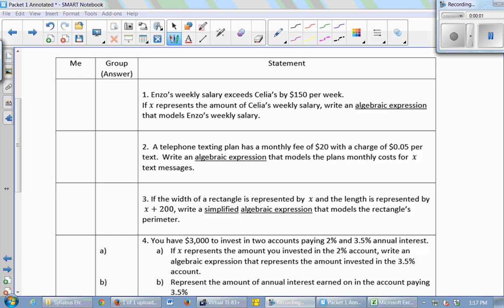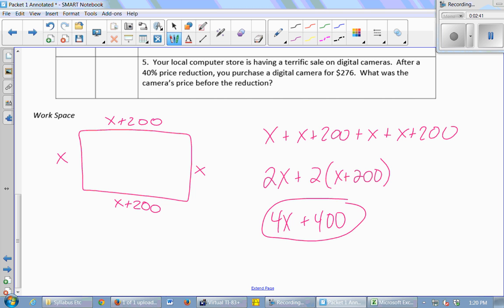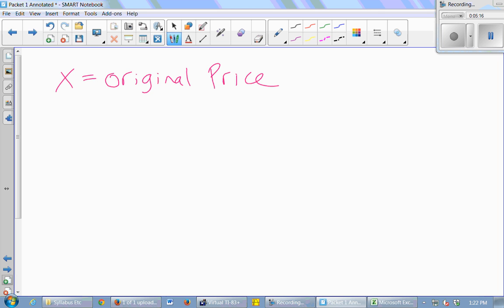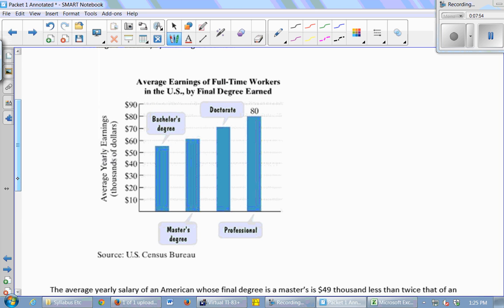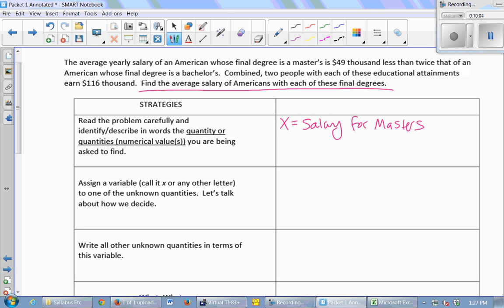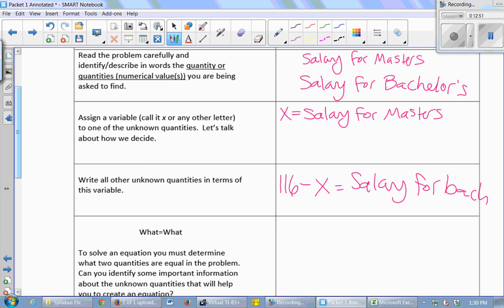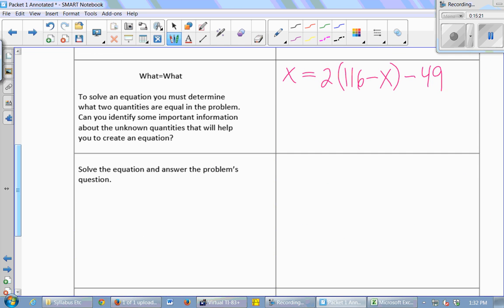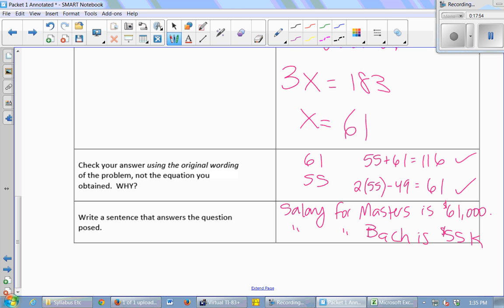MAT 107 Class 6 Sp 15